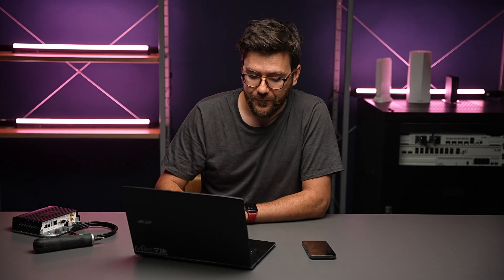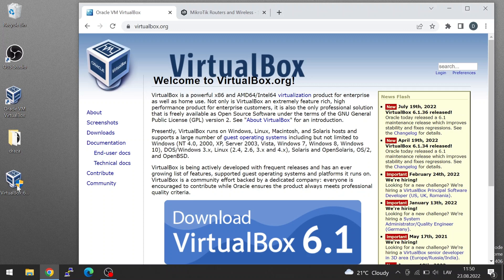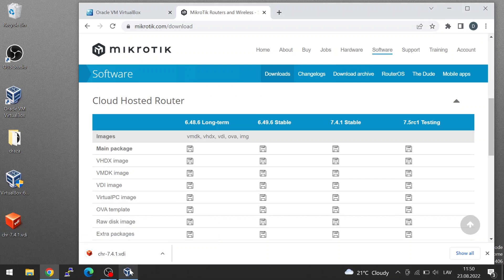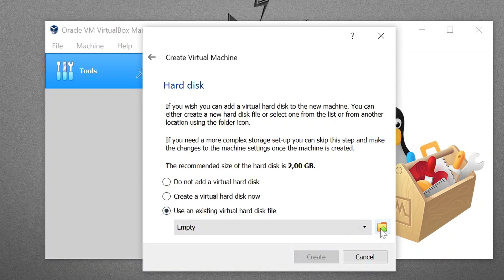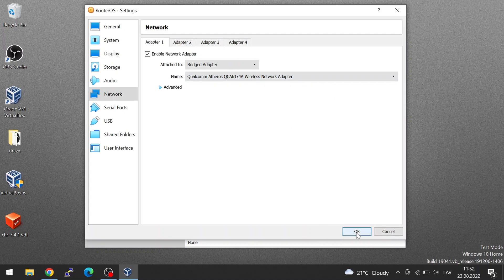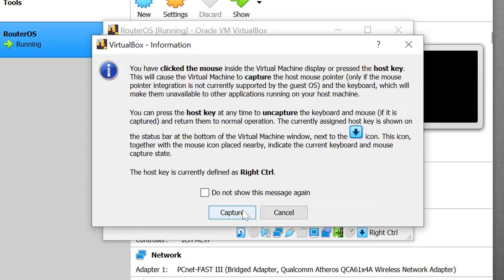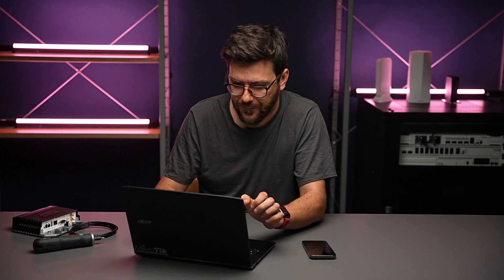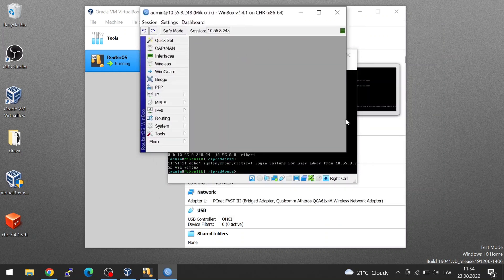CHR: installing on VirtualBox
How to install MikroTik RouterOS in a virtual machine, such as VirtualBox. First steps and general tips. Documentation